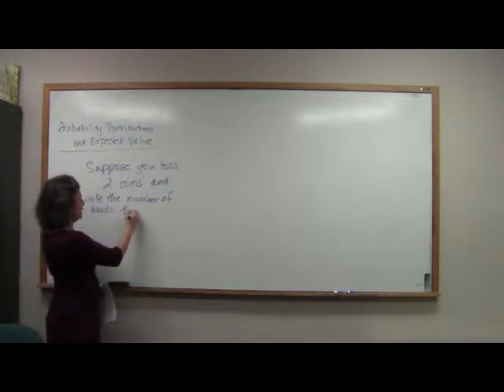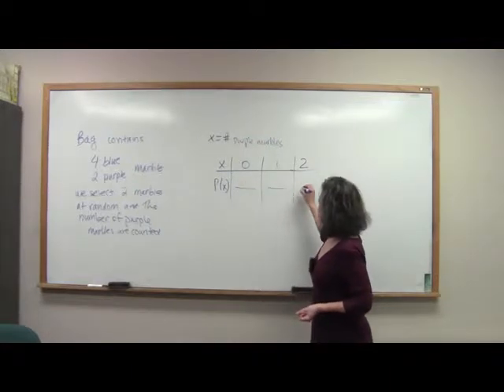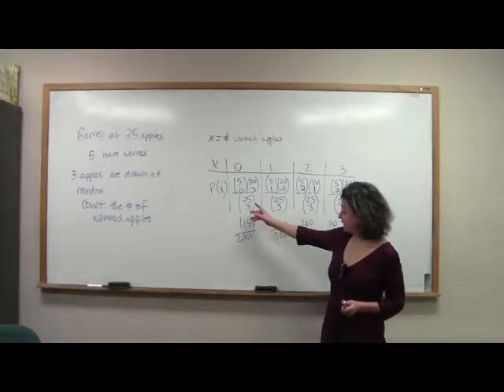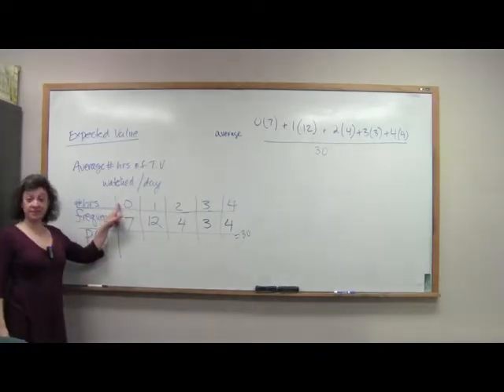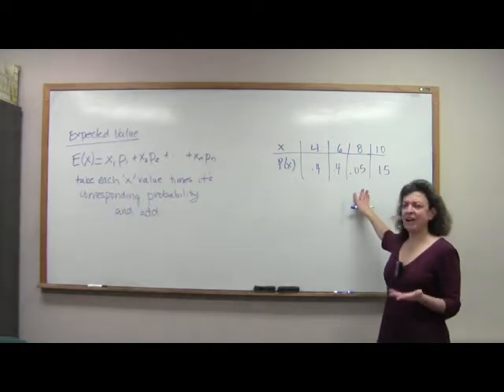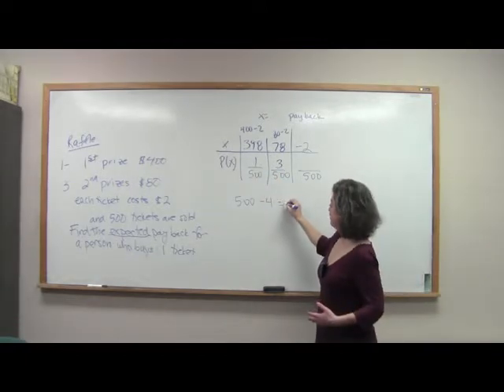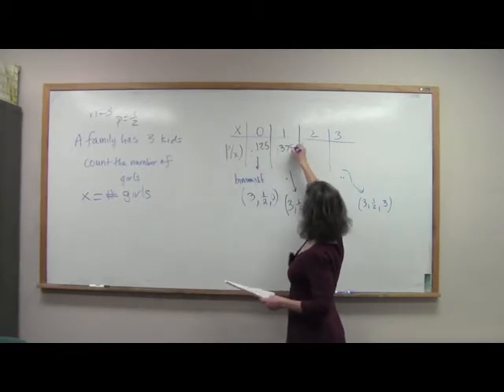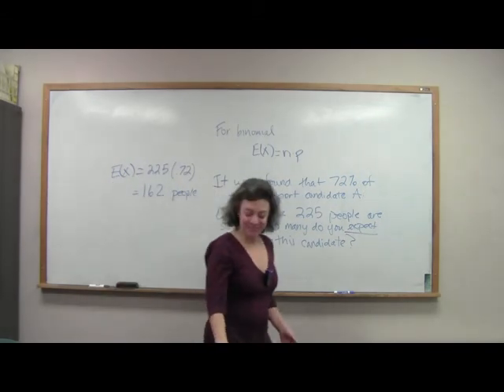M115-Prob Dist and Expected Value